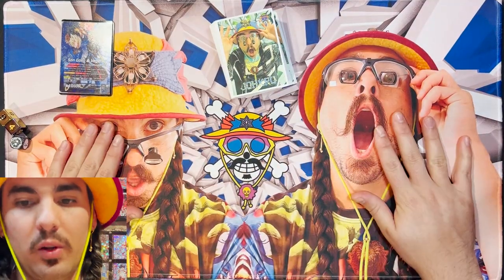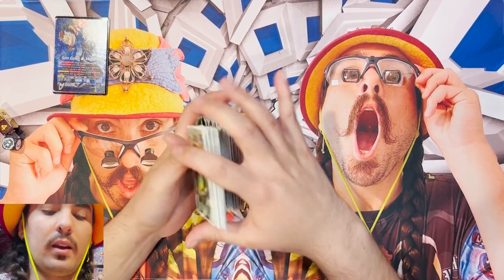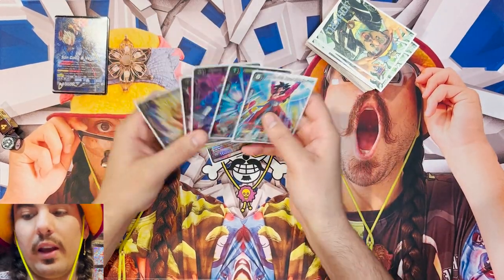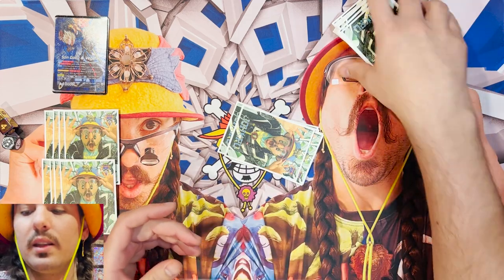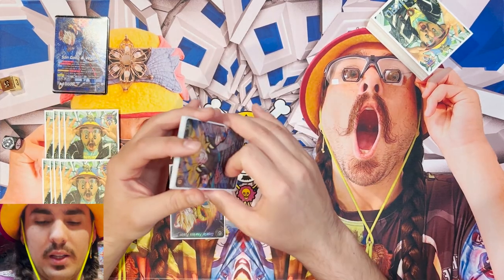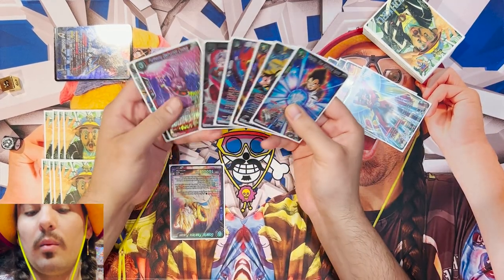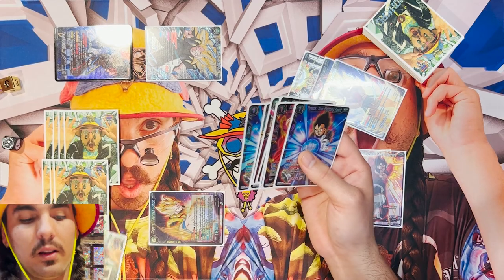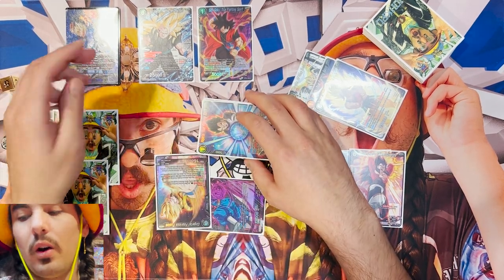Gogeta Xeno Tutorial - Plays Explained - Dragon Ball Super Cardgame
Playing through a simulated Gogeta Xeno game to show you guys some concepts and plays. Hope this helps!